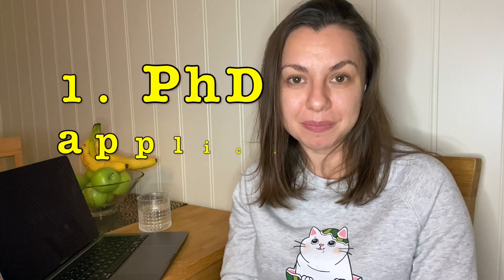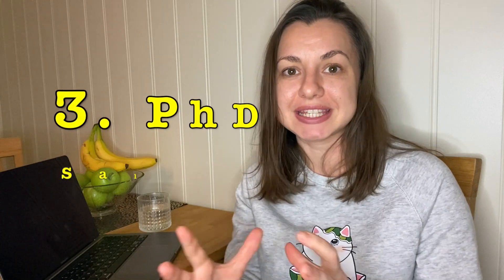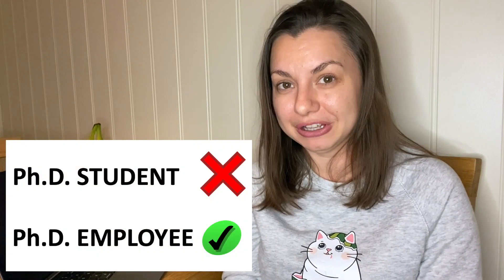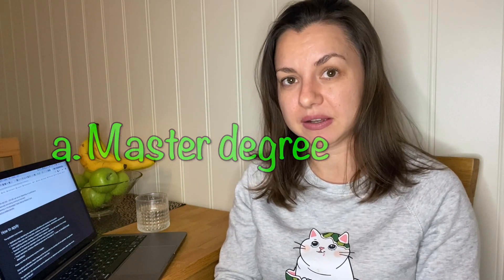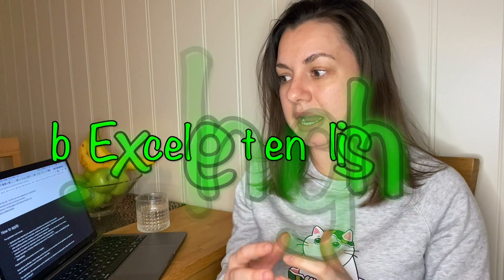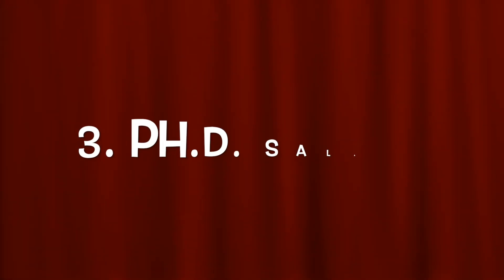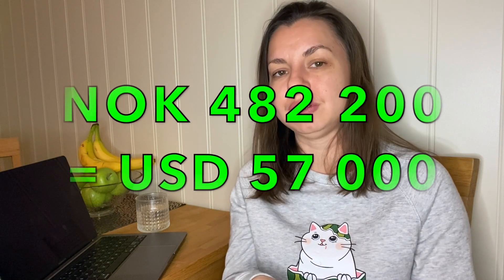EVERYTHING ABOUT: PHD SALARY | PhD application process | PhD requirements in Norway.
Searching for a PhD can be frustrating. Since I went through this process myself and got a PhD, I would like to tell some unwritten information (my secrets) about PhD requirements, PhD application process and PhD salary in Norway.